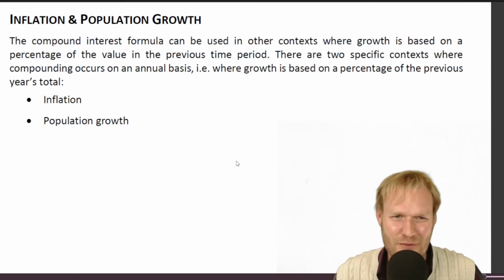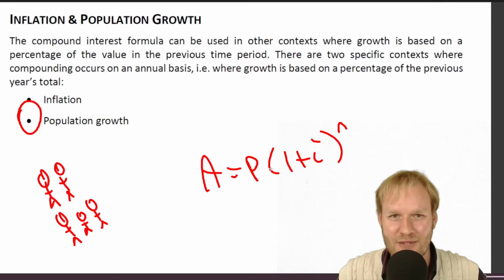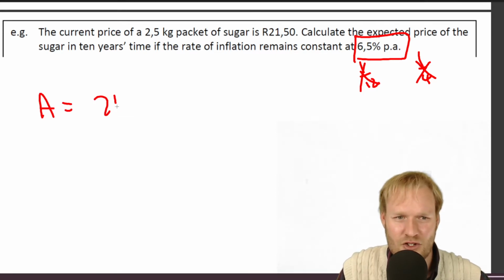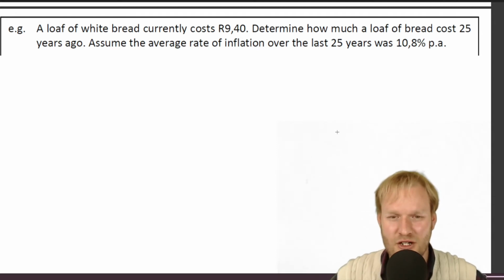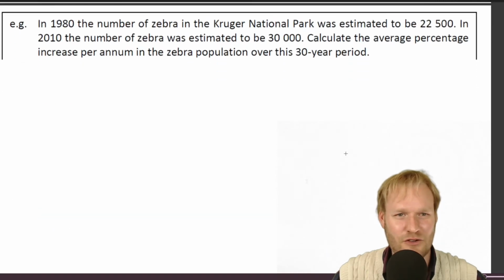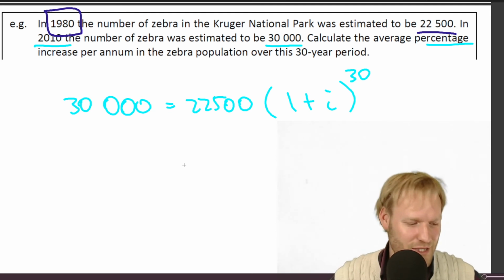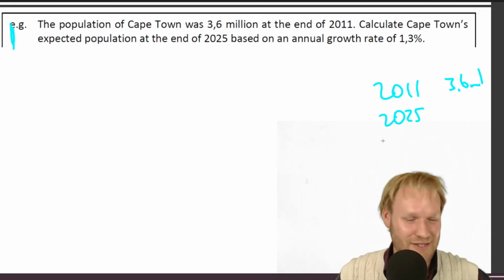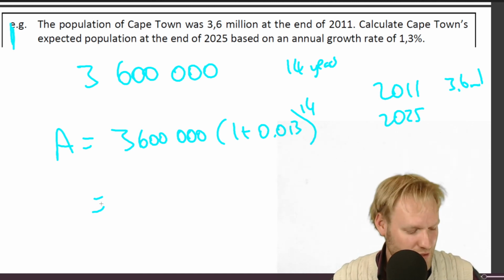Grade 11 Maths BE 2021 Finance Mathematics 07